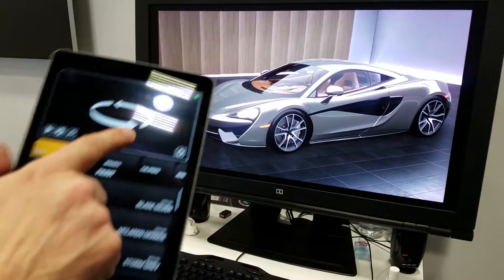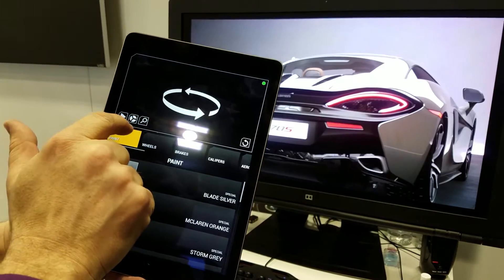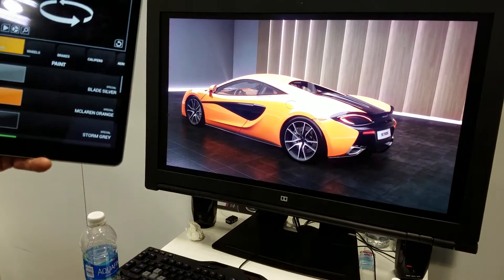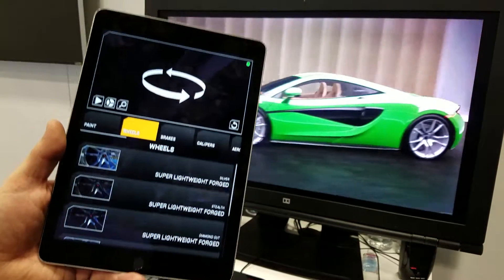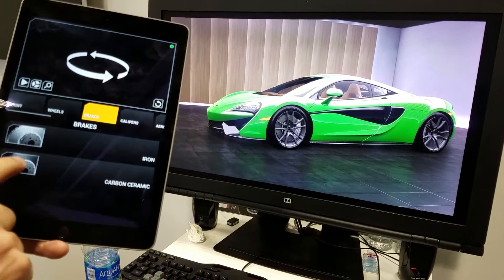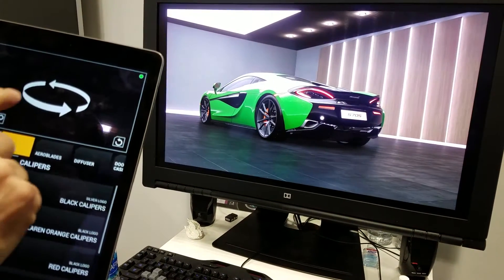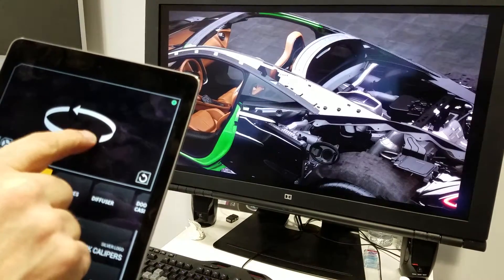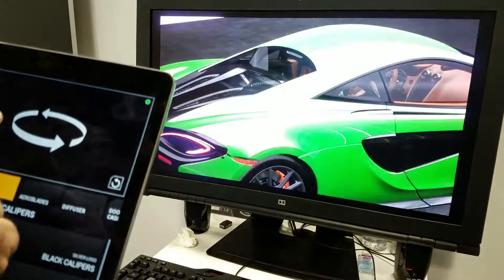Epic Unreal Vehicle Configurator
Demonstration of the upcoming epic vehicle configurator